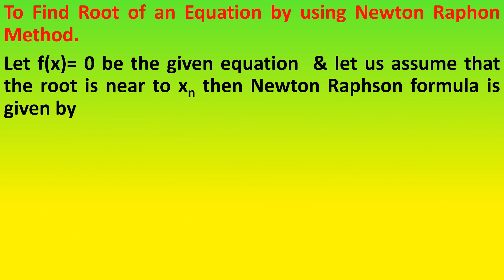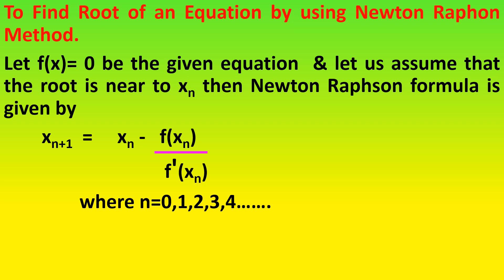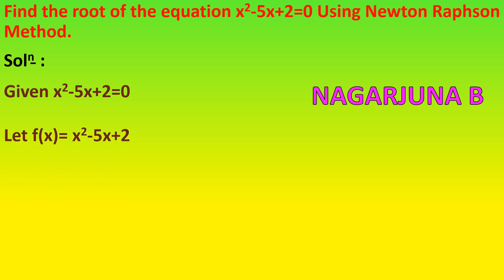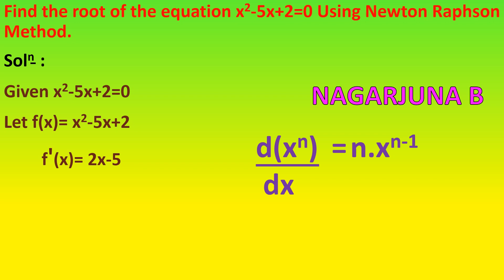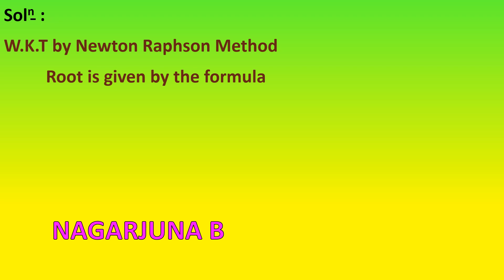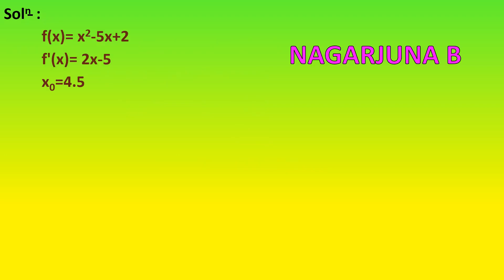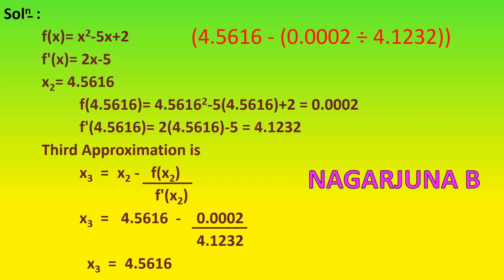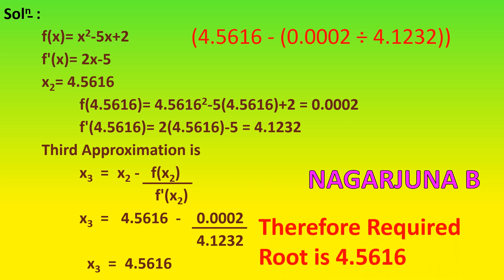To Find Root of an Equation by using Newton Raphson Method Pbm5 Gain The knowledge & Rule The World.